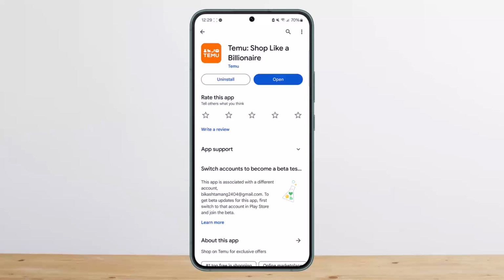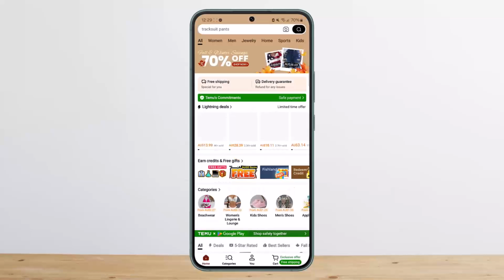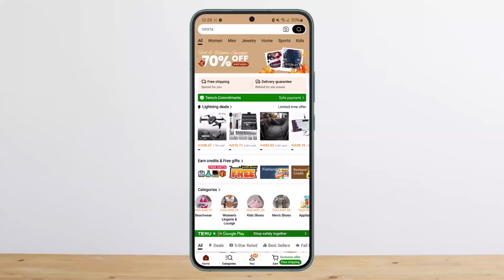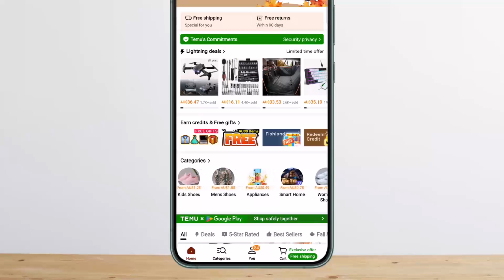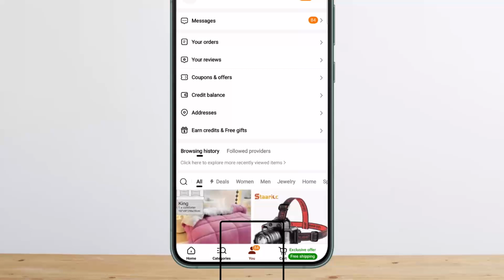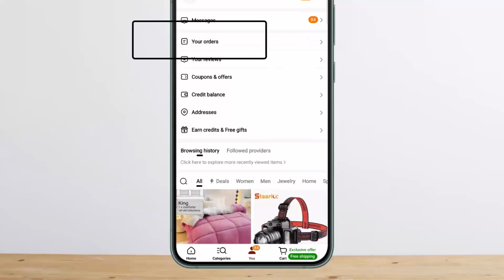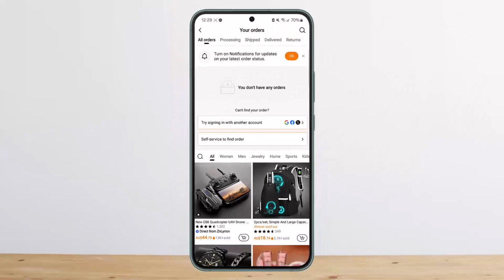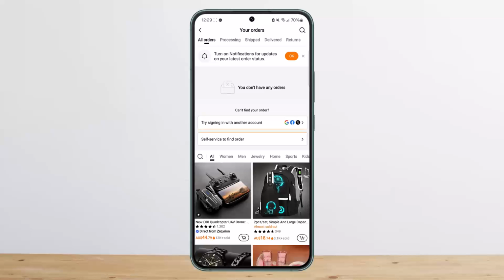How To Cancel Temu Order !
In this tutorial video, I will simply show you how to cancel order on Temu. So just make sure to watch this video till the end.

~ Video Chapters:
0:00 Introduction
0:14 Cancel Temu Order
1:05 Outro